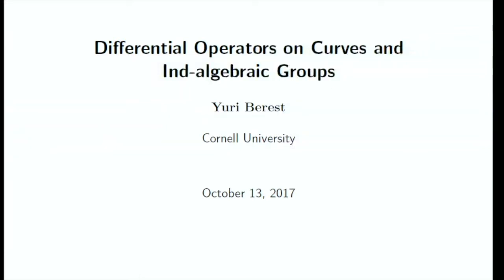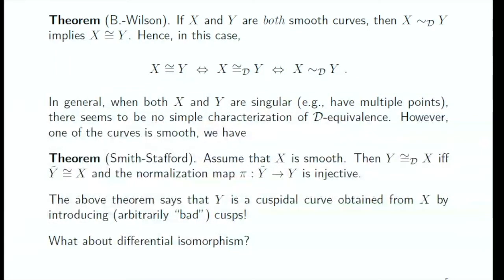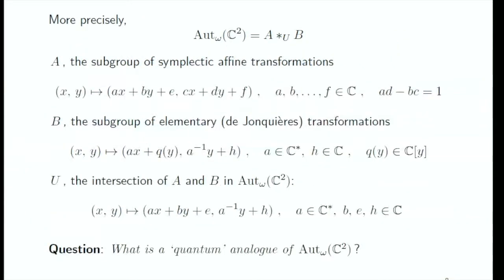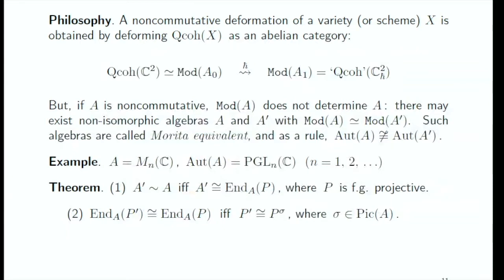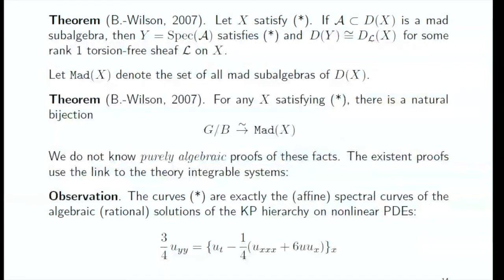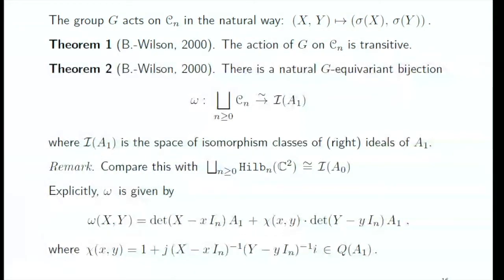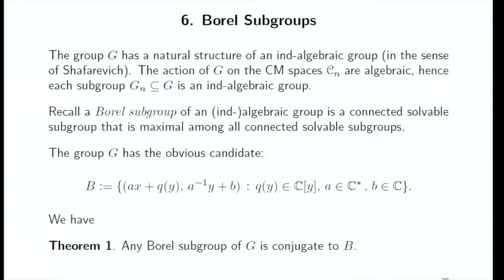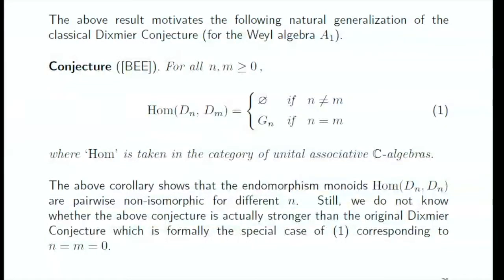10/13/17 Yuri Berest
Differential Isomorphism and Equivalence of Algebraic Varieties

Board at 49:35
Sum_i=1^N 2/(x-phi_i(y,t))^2